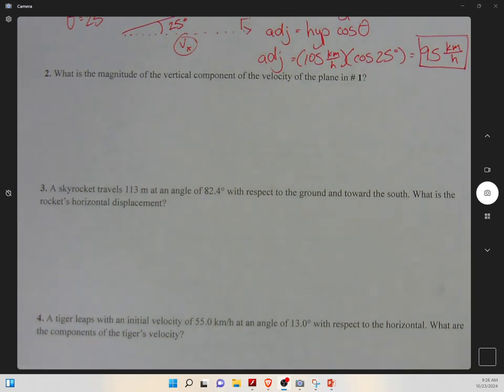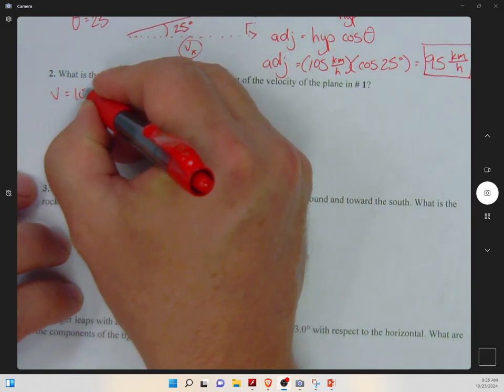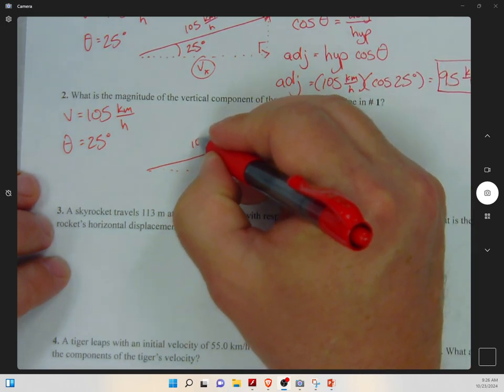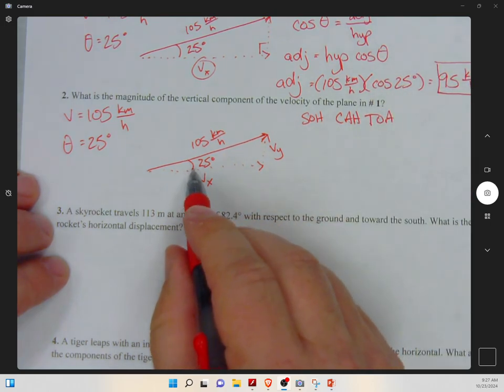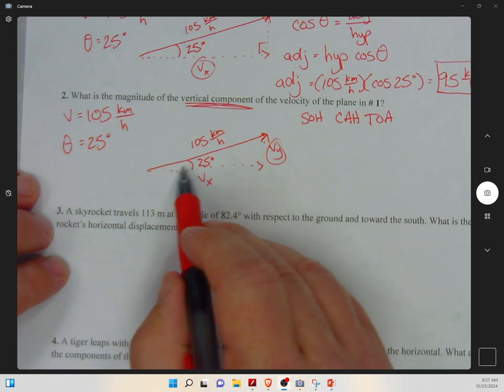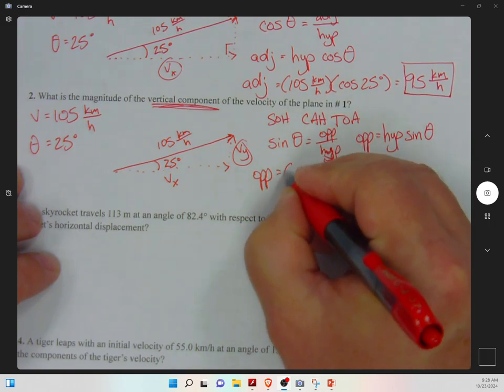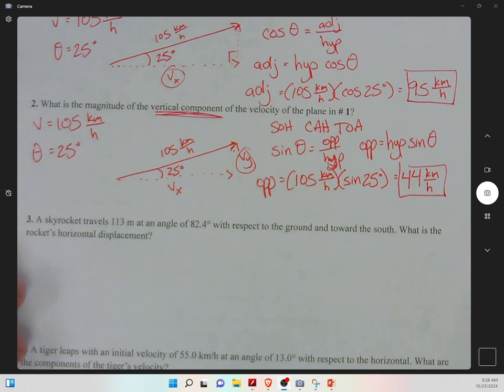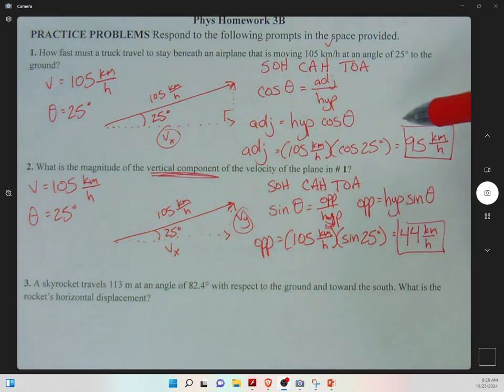Physics HW 3B #2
What is the magnitude of the vertical component of the velocity of the plane in # 1?